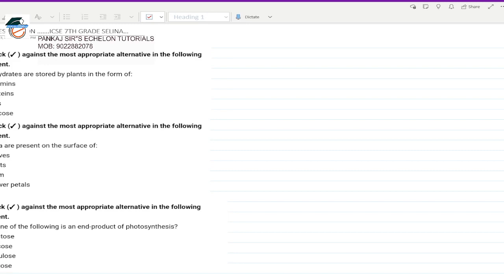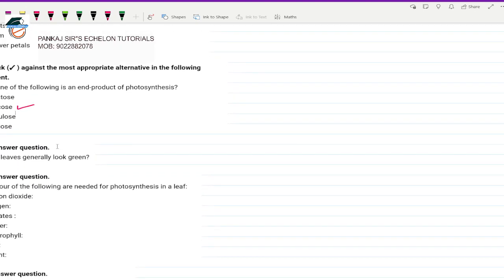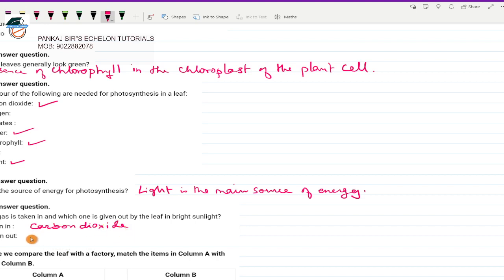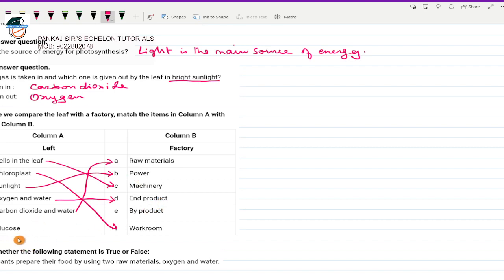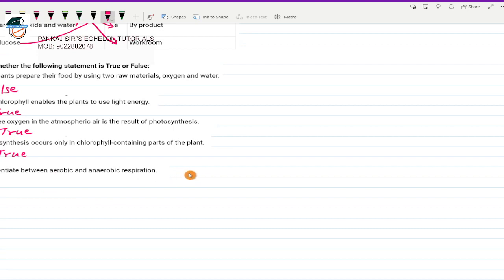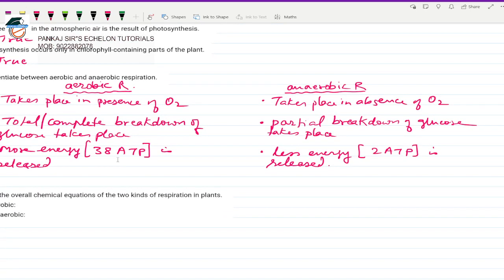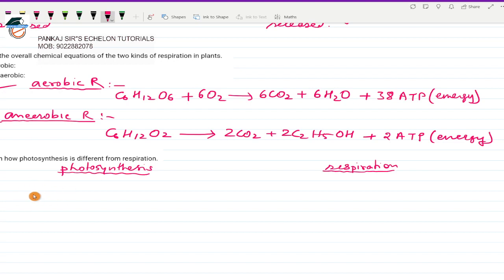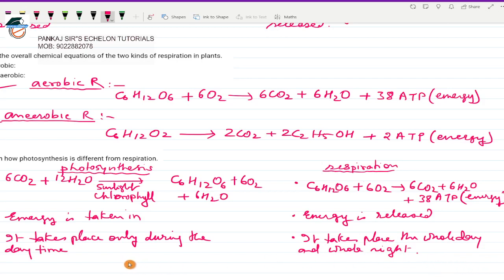ICSE 7TH GR.BIOLOGY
here in this video i have started discussing the question and answers of 7th grade icse ch.Respiratuon in plants & animals